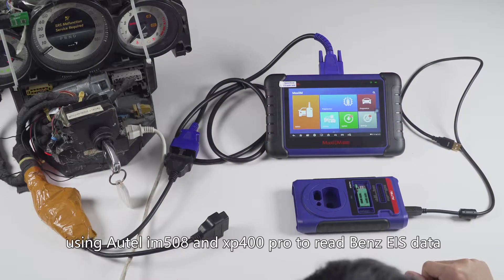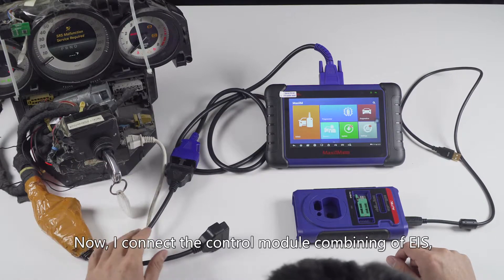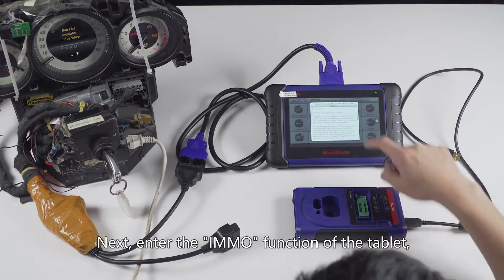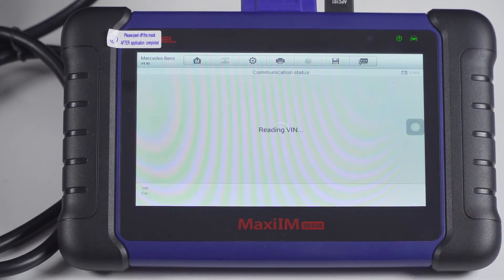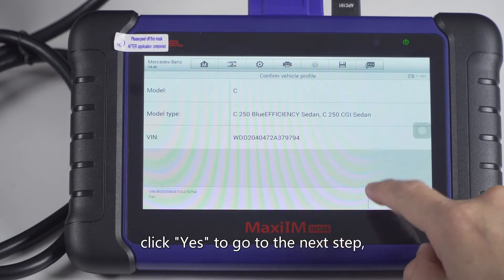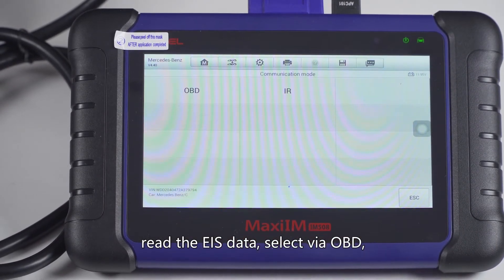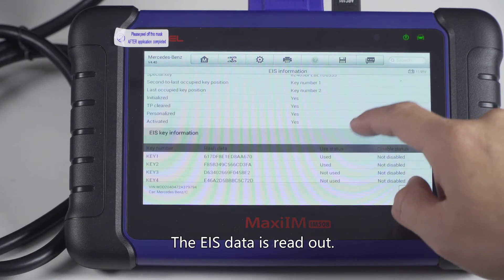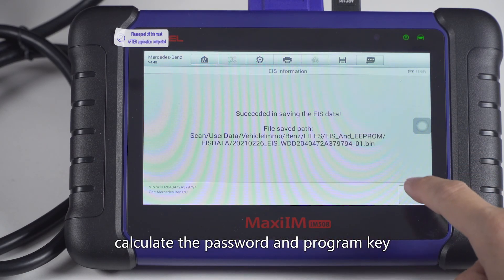How to Use Autel IM508 with XP400PRO to Read Mercedes Benz EIS Data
Autel MaxiIM IM508 Plus XP400 Pro
Ship from UK/ EU No Tax
Support Same IMMO Functions as Autel IM608PRO
No IP Blocking Problem